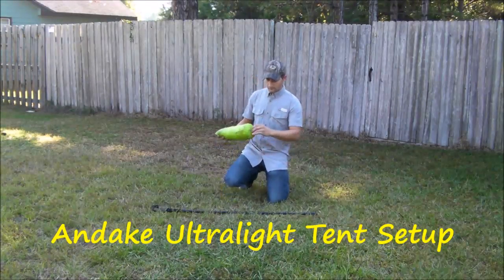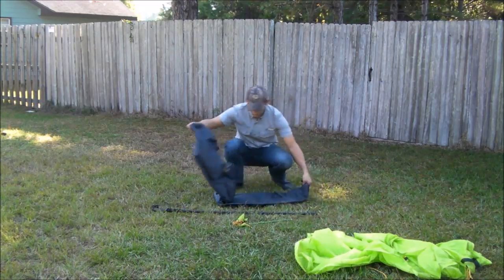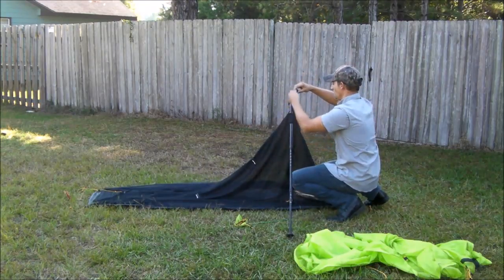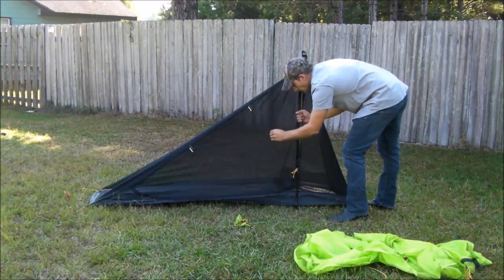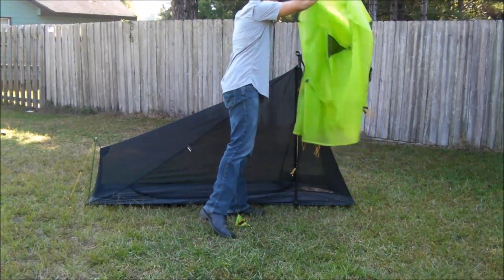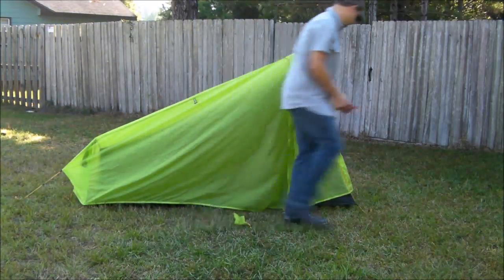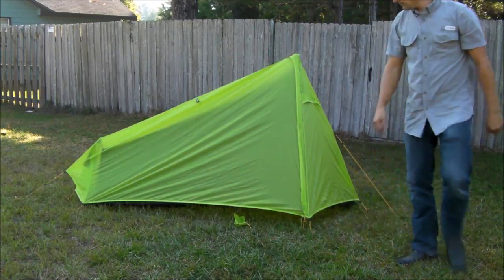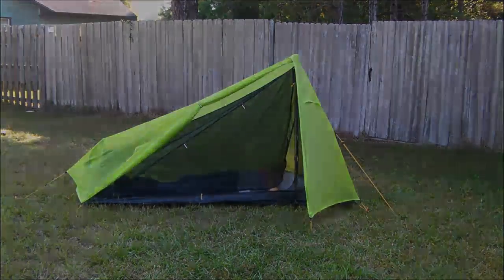Andake Tent setup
Here it is, because the instruction page that comes with it is not all that great and not everyone is as experienced as others. Hope this helps!!!